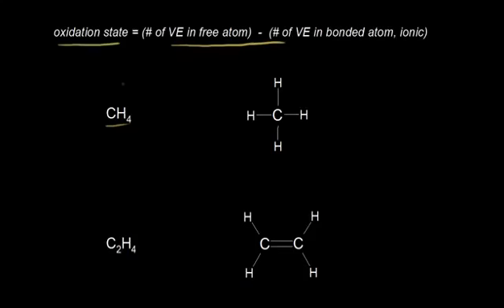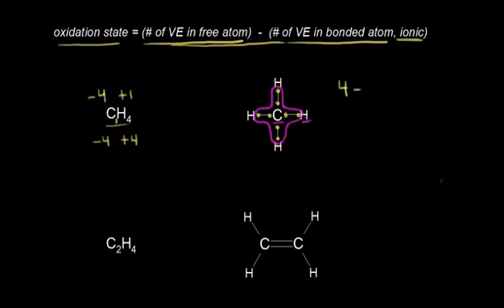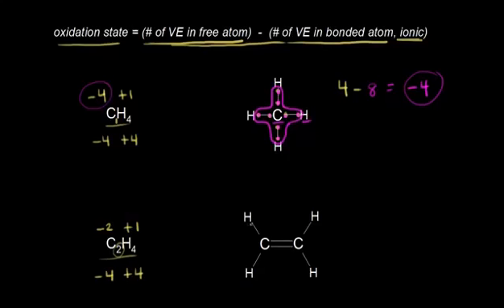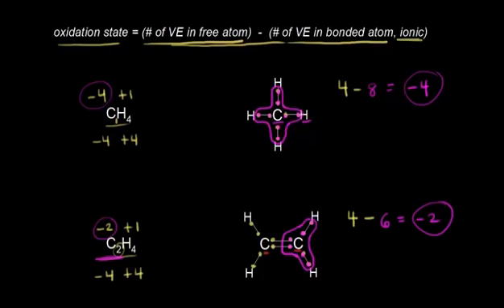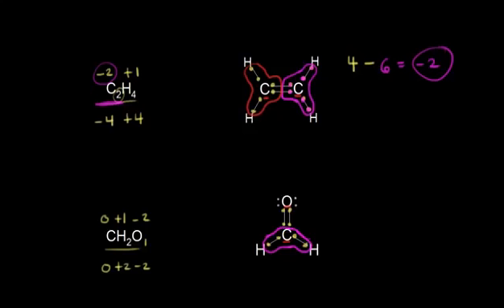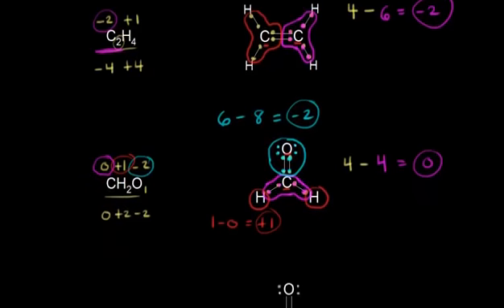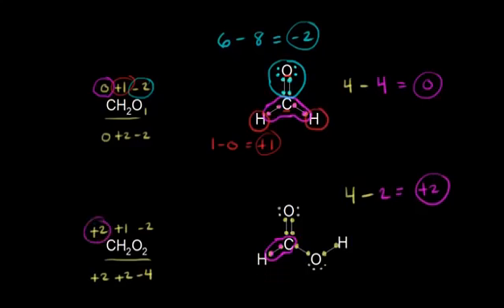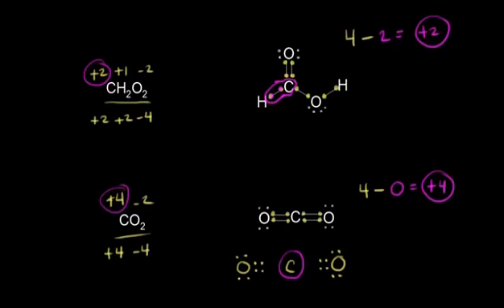حساب عدد التاكسد في المركبات العضوية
‏فيديو من محمود فراج الكيميائي